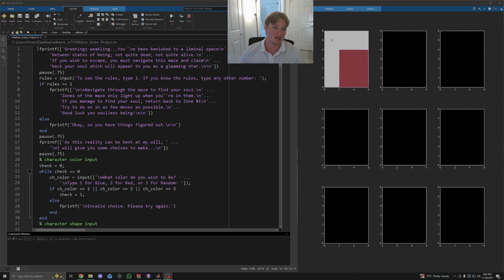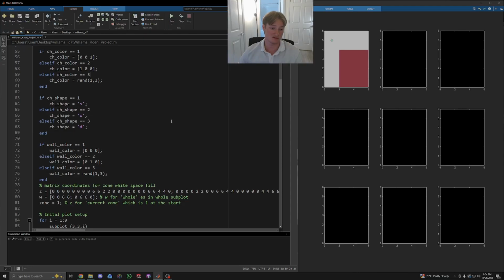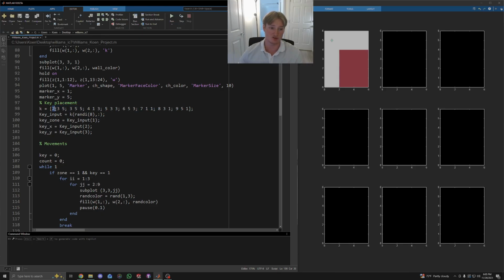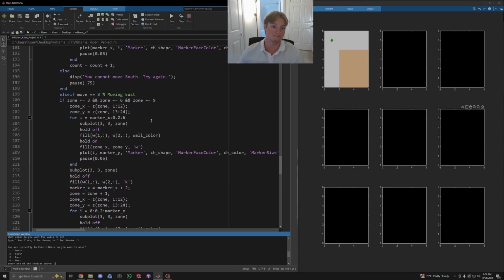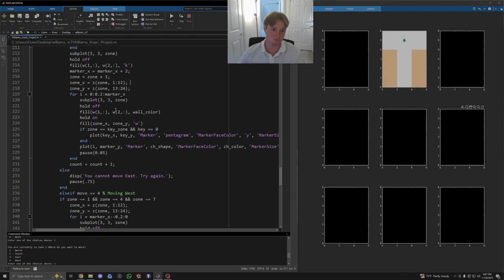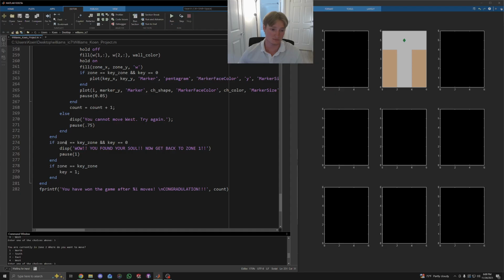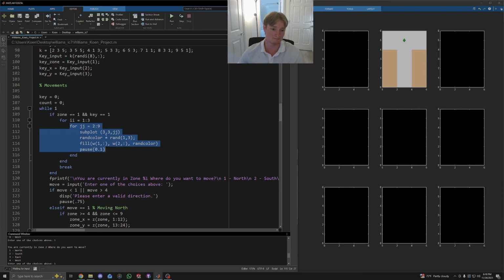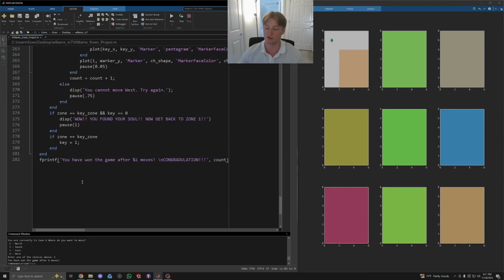Programming Concepts Code Breakdown